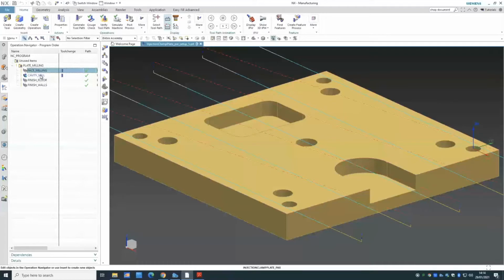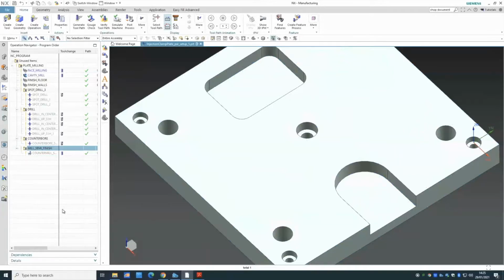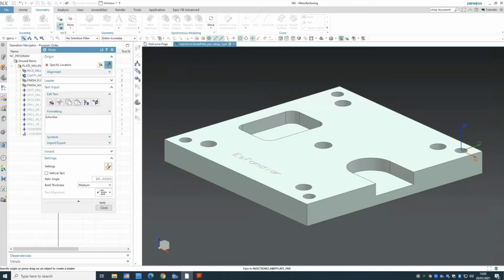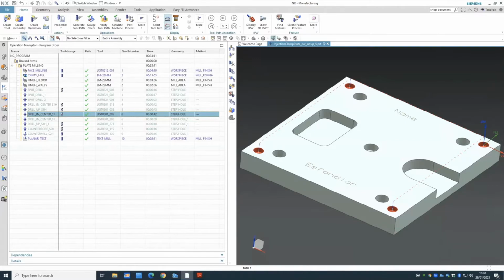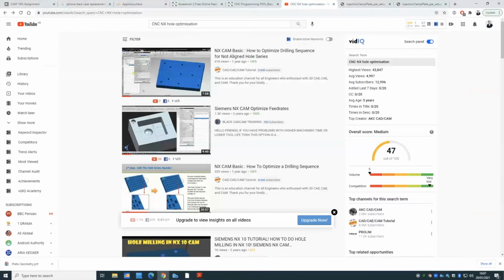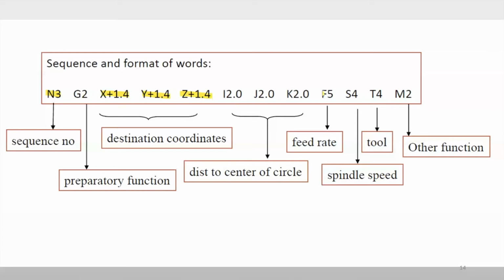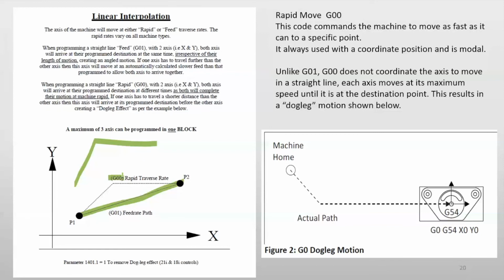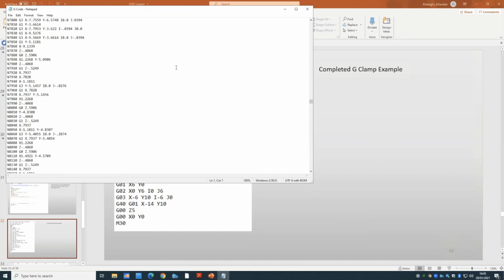Introduction to Computer Aided Manufacturing (CAM) using Siemens NX - Part 3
NX CAM provides comprehensive and integrated NC programming capabilities in a single system. This enables the use of consistent 3D models, data and processes to seamlessly connect planning and shop floor operations with a digital thread.

In this session, Esfandiar takes you through the CAM user interface of Siemens NX. He introduces how to set up a model for CAM, then goes though the Machining Setup, Defining Geometry, Creating Tools and Operations. He also discuss about the Machining Toolpath Optimisation & Simulation and Post-Processing at the end.